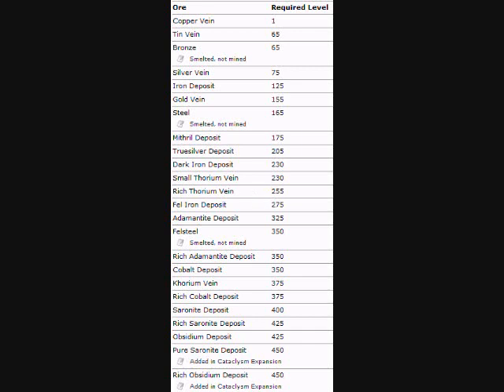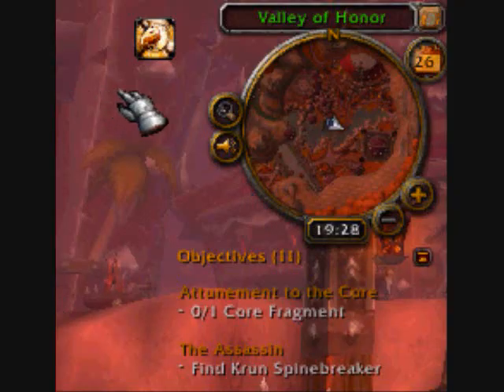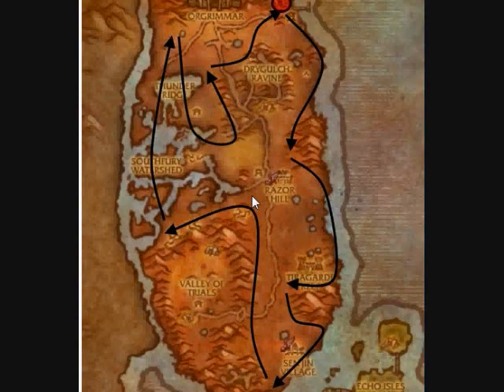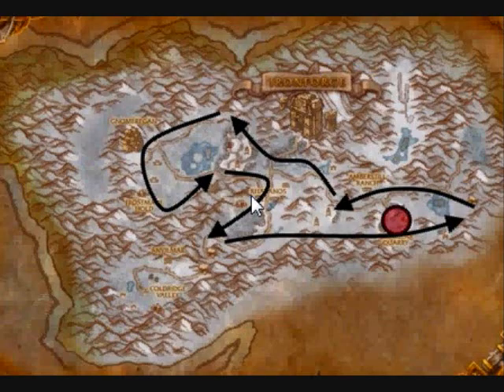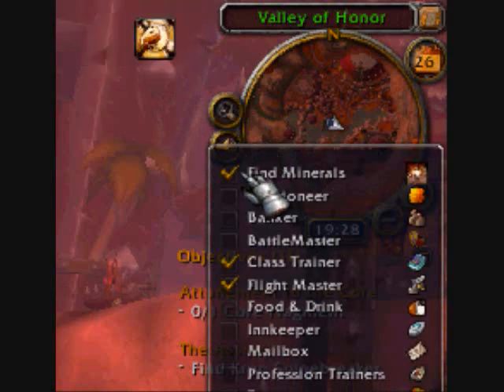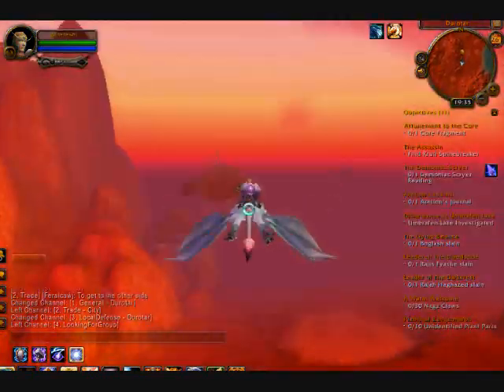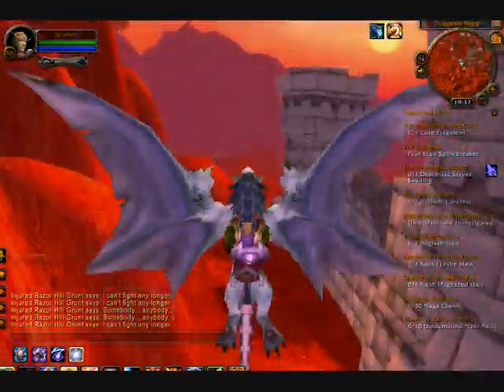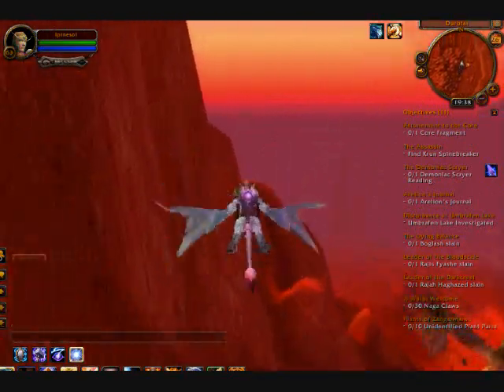WoW mining guide part 1 lvl 1-65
this is just the basic copper and tin ores